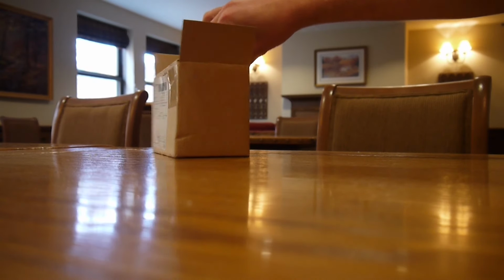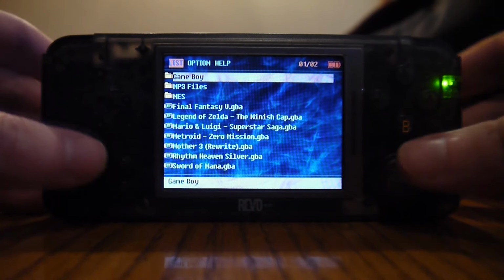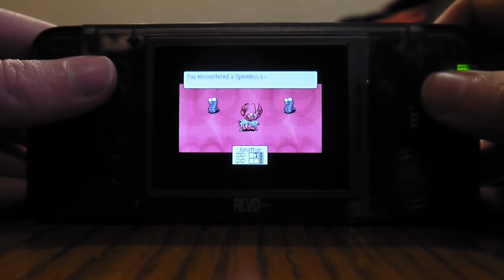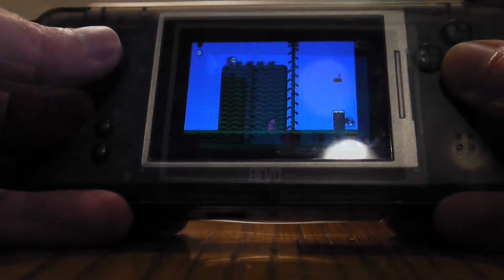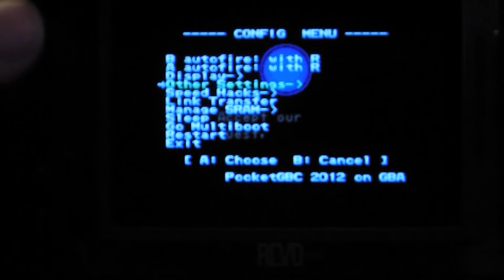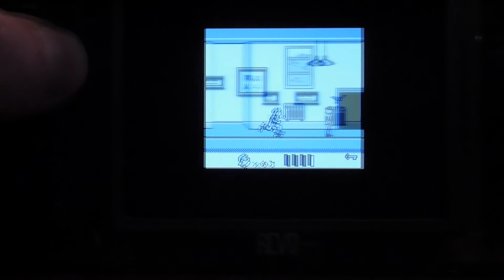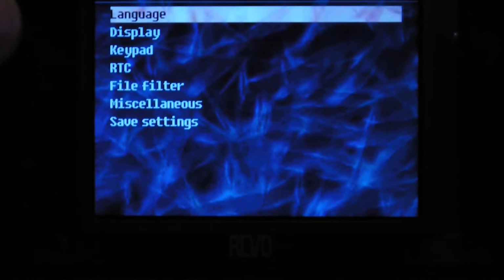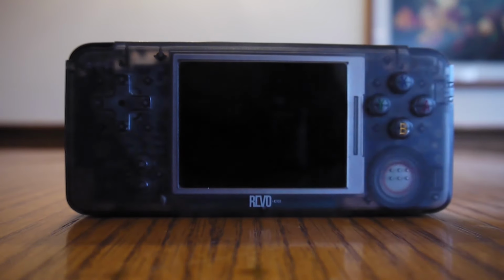Revo K101 Plus Unboxing/Review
I recently bought this GBA clone that can play ROMs! Here are my thoughts and a kind of tutorial about how everything works (since I was so confused when I first started using it). Wow, this video turned out to be looooong.